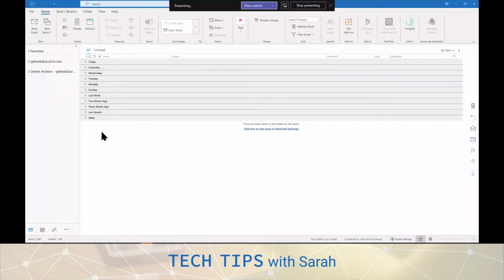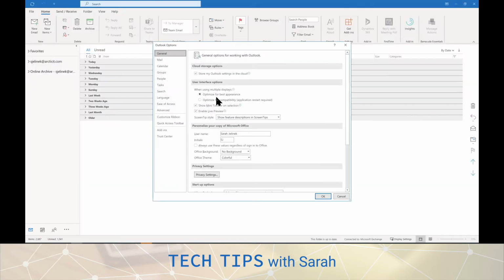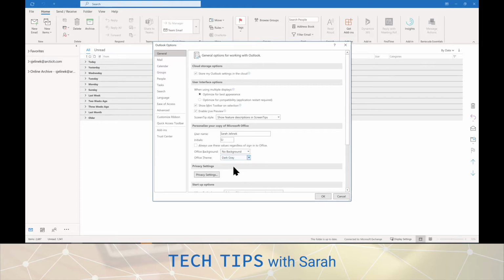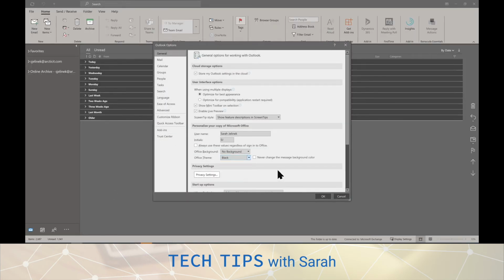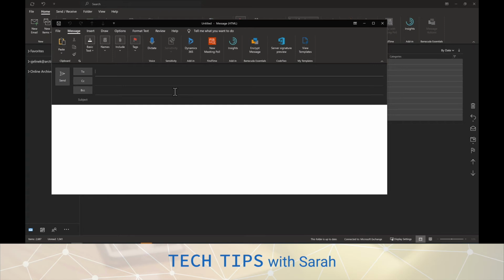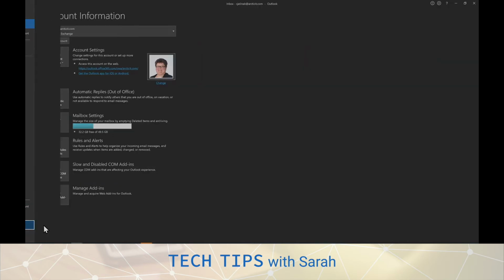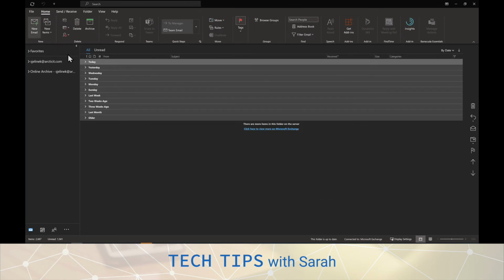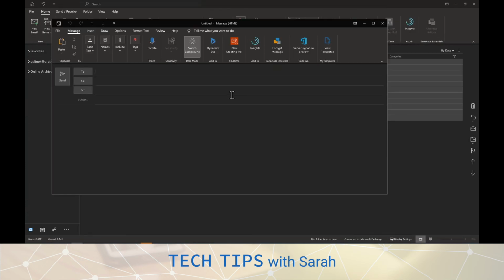Tech Tips with Sarah Episode 3: Save your eyes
Do you spend a lot of time in front of a computer screen?  One way to help reduce eye strain is to change your Office themes in Microsoft Office.  In this video, we will show you how implement a dark mode in Office.